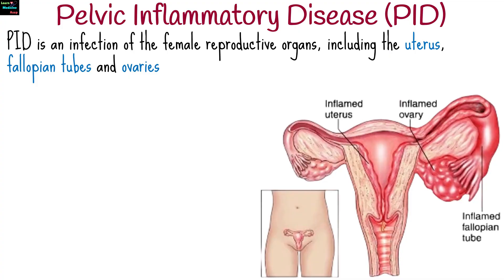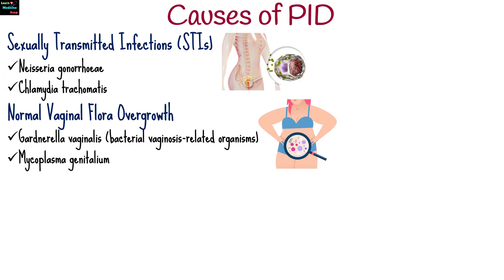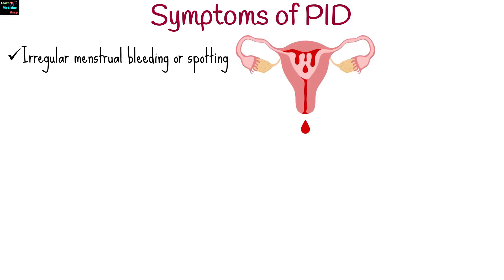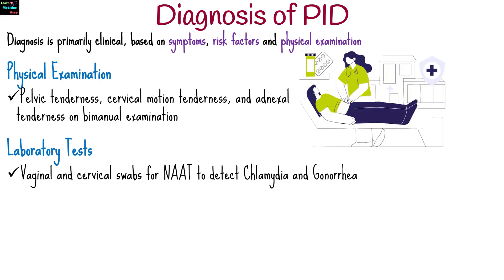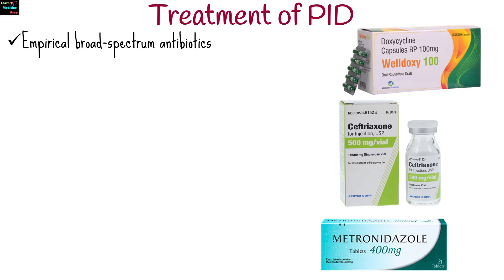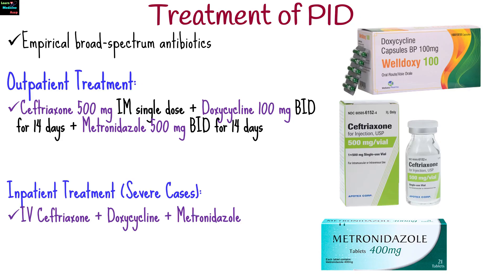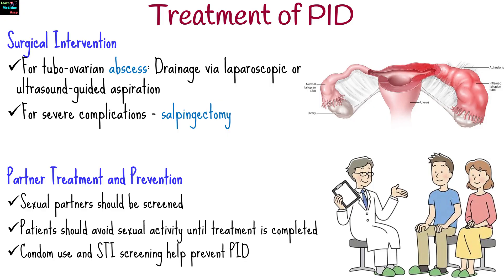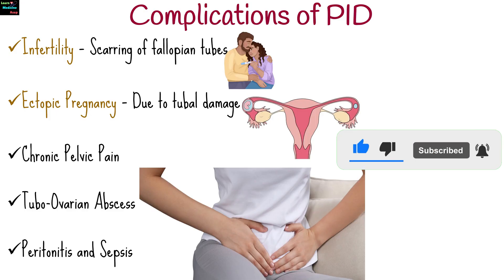Pelvic Inflammatory Disease (PID) – Symptoms, Causes, Diagnosis, Treatment - Gynecology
Pelvic Inflammatory Disease (PID) – Symptoms, Causes, Diagnosis, Treatment & Complications - Gynecology
Pelvic Inflammatory Disease (PID) is a serious infection of the female reproductive organs, commonly caused by sexually transmitted bacteria such as Neisseria gonorrhoeae and Chlamydia trachomatis, but may also result from bacterial overgrowth, post-surgical infections, or untreated lower genital tract infections. Symptoms range from lower abdominal pain, abnormal vaginal discharge, and painful intercourse to fever and nausea, though some women may have minimal or no symptoms. Diagnosis is largely clinical, supported by pelvic examination, lab tests (including NAAT for STIs), imaging, and occasionally laparoscopy. Treatment involves immediate empirical antibiotic therapy, with options for outpatient or inpatient care depending on severity, and may require surgical intervention in cases of abscess or complications. It is essential to treat sexual partners and practice STI prevention to avoid reinfection. Untreated PID can lead to serious complications such as infertility, ectopic pregnancy, chronic pelvic pain, and even life-threatening infections like sepsis.